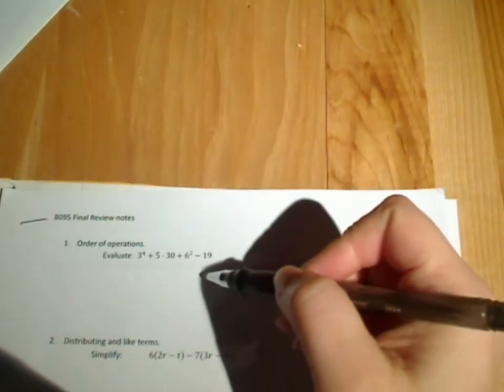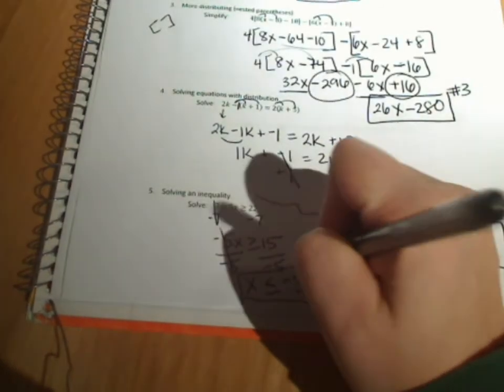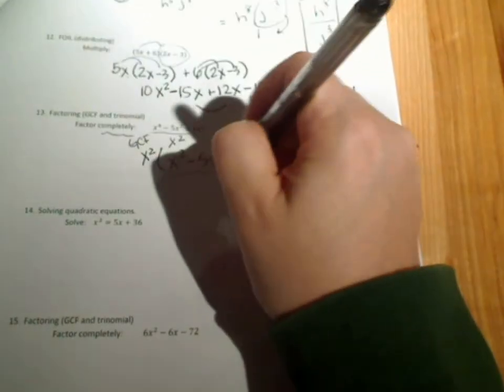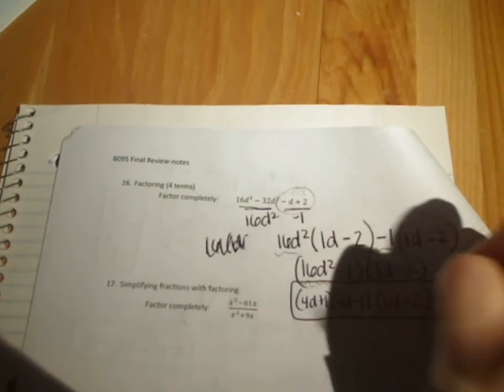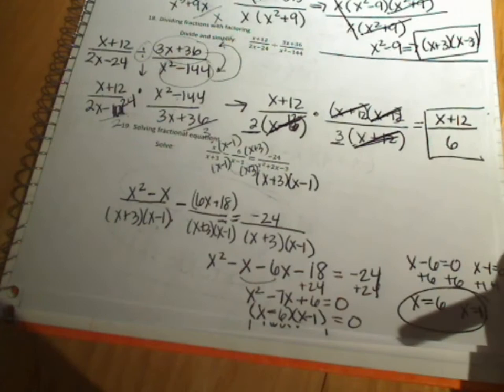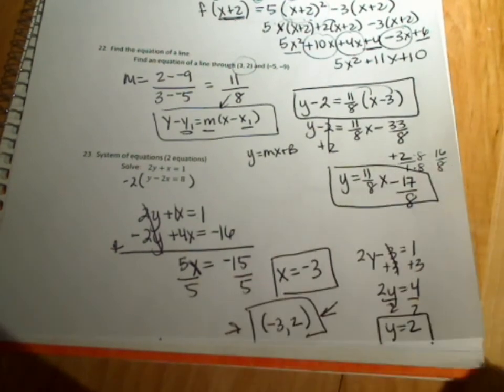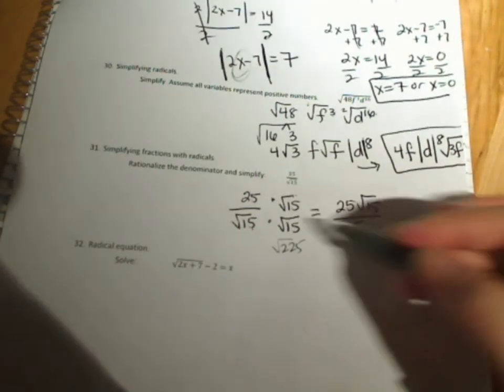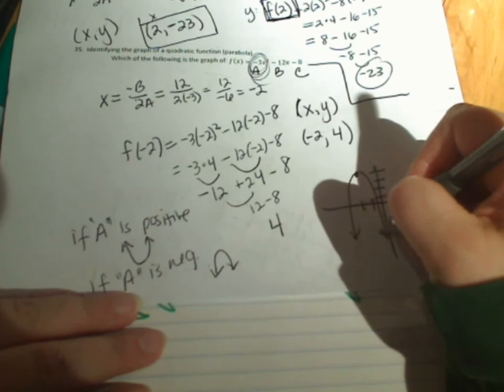B095 Final Exam Review #1